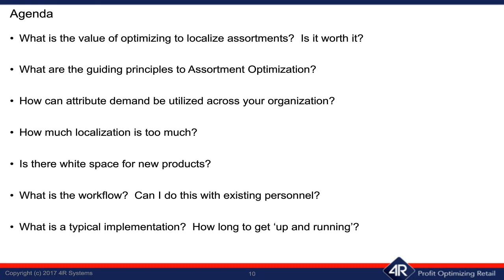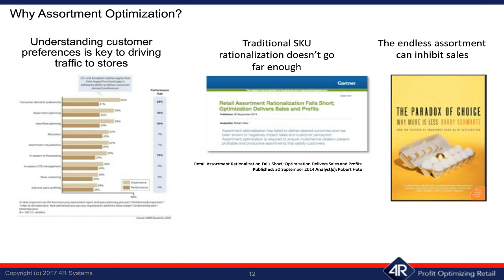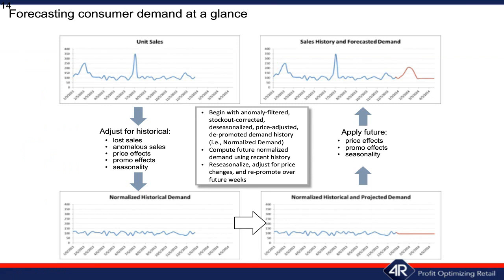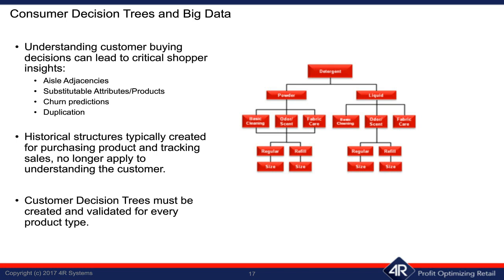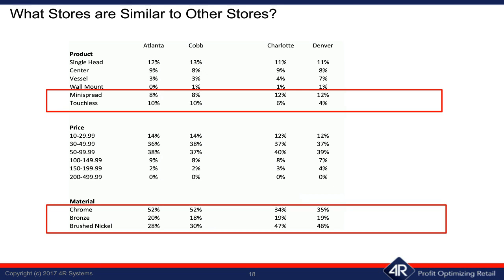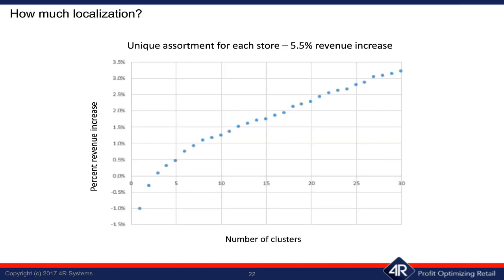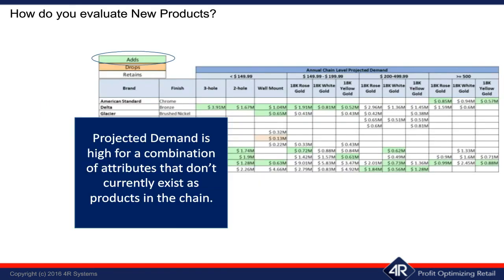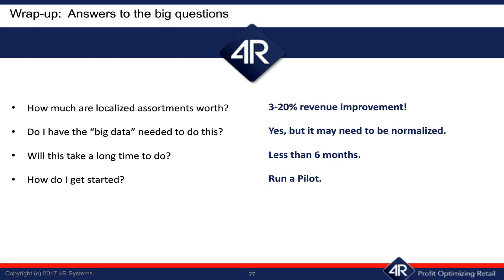Optimizing Assortments by Focusing on Attribute-Based Demand Patterns